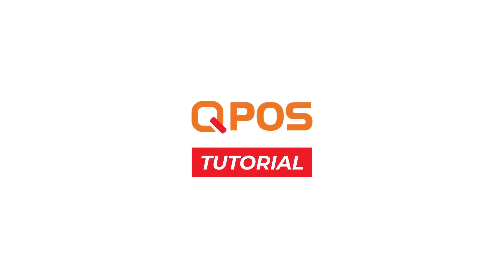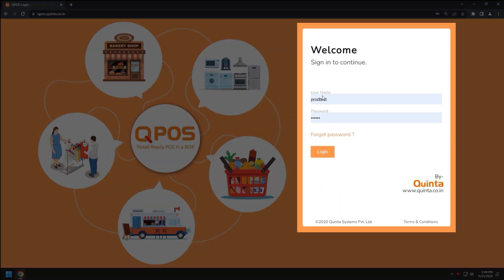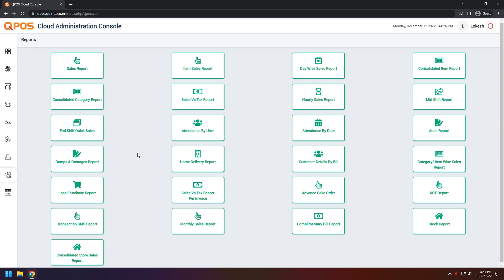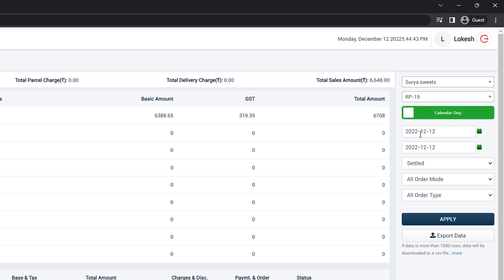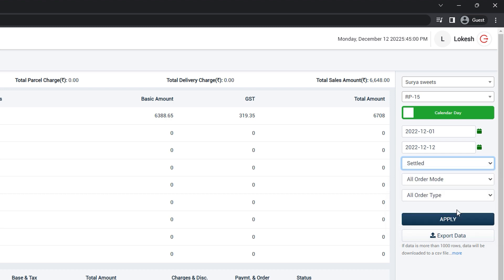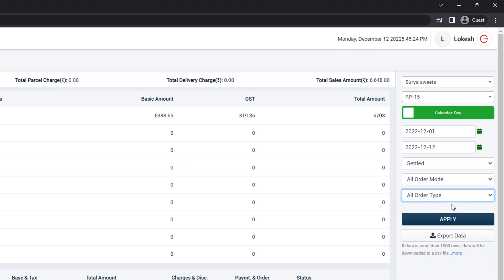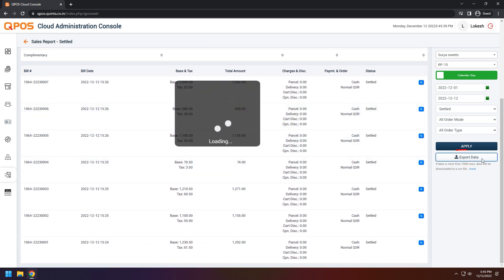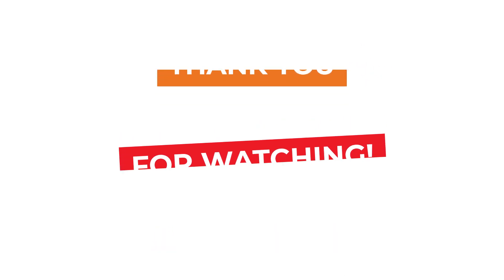How to view Report in QPOS Cloud | Restaurant Billing Machine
Welcome to QPOS Tutorial.

Today, we will show you How to view Report in QPOS Cloud.

Login with credentials provided by QPOS Team.

Here you can see the Cloud Interface. Left side of the screen you can see the menu bar.

Click on Report.

Here you can see various types of Reports.

You can have a look around.

For example: Let's check Sales Report.

Here on the right side, you can see some option.

Let's go ahead and check them out.

Select your store.

Select the POS you want sales report from.

Select the Date from & Date to.

Here you can see various types of Status.

By Default it will be selected on settled. If you want any other types you can select from here.

Here you can see All types of Mode. Example: Store, Swiggy, Zomato and so on. As of now lets select all order mode.

Next one you can see All types of orders. For Example: Normal QSR, Dine-In, Takeaway, Delivery, Online for now let it be in all order type.

Now, Click on Apply.

There you have it. All the data from your selected dates are on the screen.

If you need the data in excel format, Click on the Export Data.

Once you click on the export data, excel file will be downloaded in your system.

All other kinds of Reports can be view or downloaded in similar ways.

Now you know how to view How to view Report in QPOS Cloud.

Try QPOS and experience the new way of Restaurant Billing Software and Business Management.
Get QPOS now!